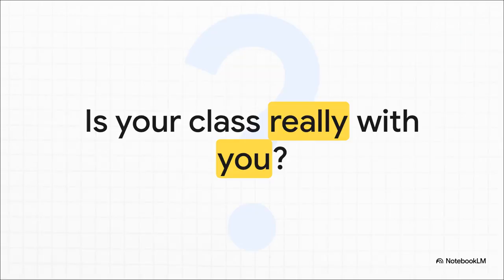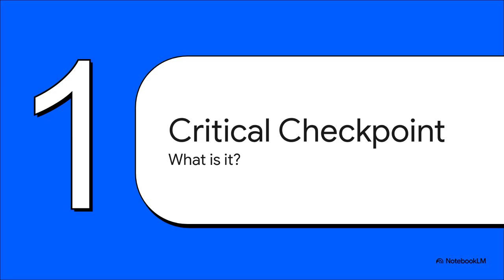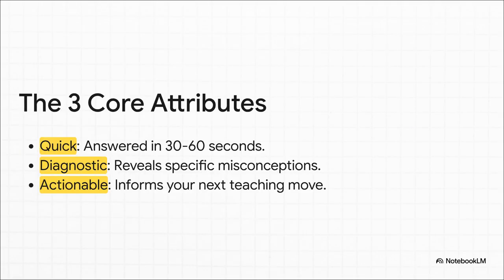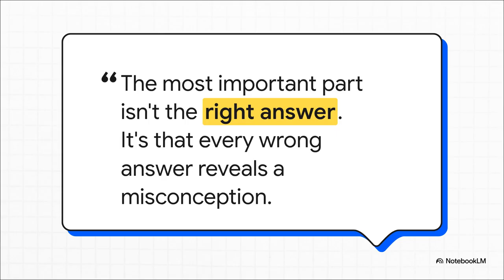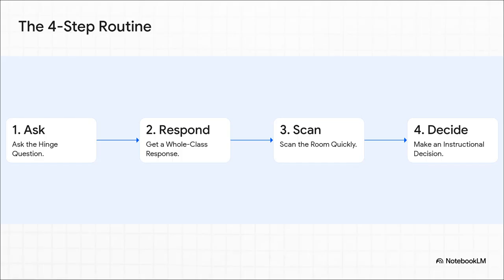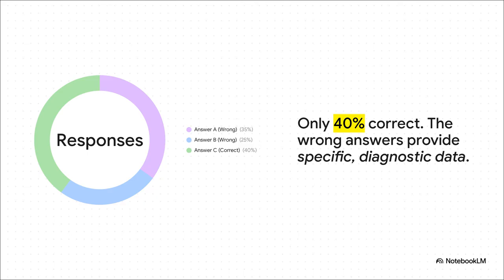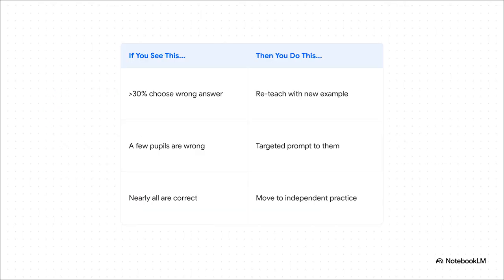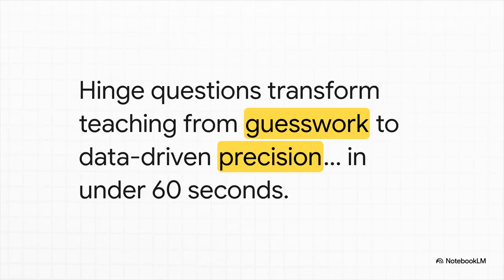Hinge Questions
This video outlines a formative assessment technique known as the hinge question strategy, which serves as a vital lesson checkpoint. These questions are designed to be rapidly evaluated within a minute, allowing educators to immediately determine if they should advance the lesson or re-teach specific concepts. To be effective, the question must be diagnostic, meaning that incorrect student responses should directly expose particular misconceptions. Teachers typically use tools like multiple-choice formats or mini-whiteboards to gather a whole-class response quickly. The methodology emphasises data-driven decision-making, where the instructional path is adjusted based on the percentage of correct answers. Ultimately, the strategy fails if the results are ignored or if the distractors are not linked to predictable student errors.